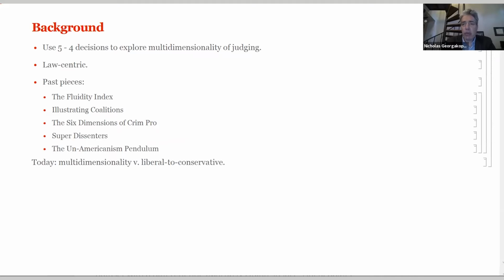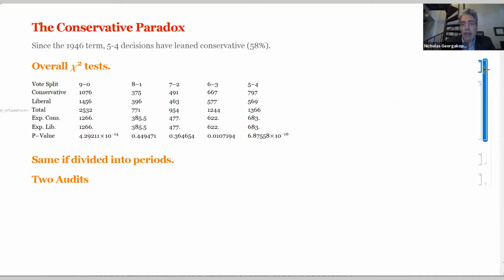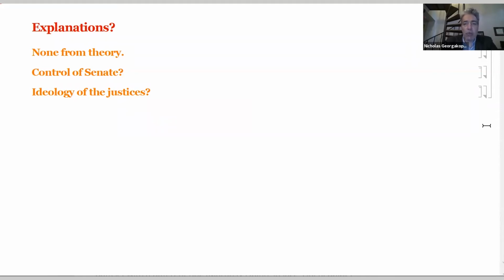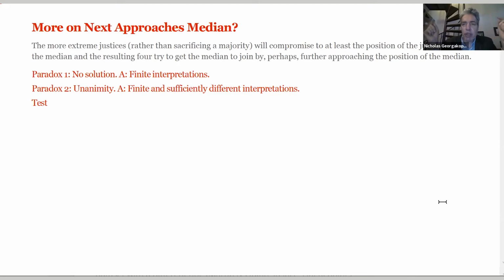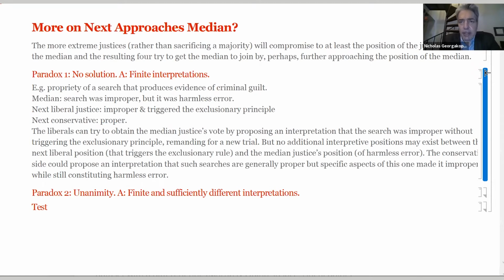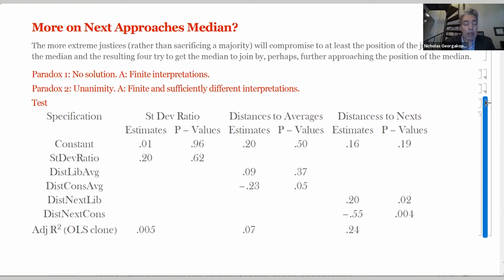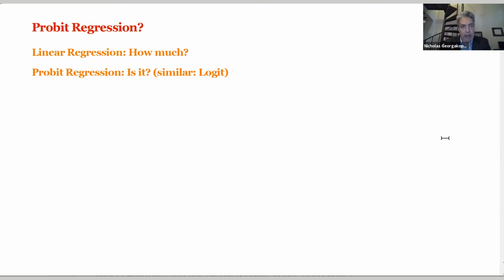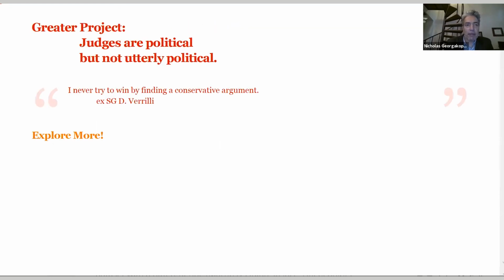The Conservative Paradox and Median Justice Location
How Mathematica: (1) establishes the existence of an unexpected phenomenon in a dataset (Supreme Court Database); (2) combines this dataset with a different one (Martin & Quinn, justice's ideal points estimates); (3) explores alternative ways that 5-member coalitions may form based on ideological mix; and (3) resolves the paradox. Featuring: parsing the data by periods and court composition; χ2 tests; probit regressions; their graphic display in 3D.